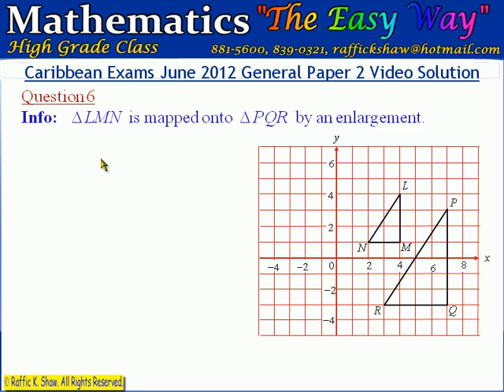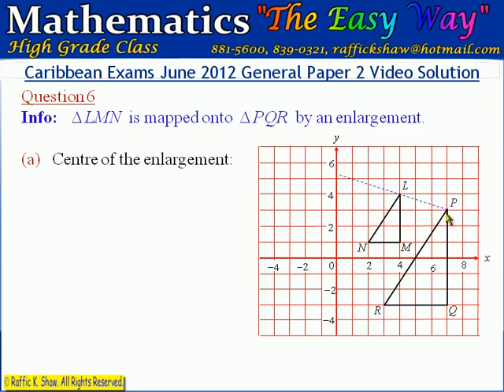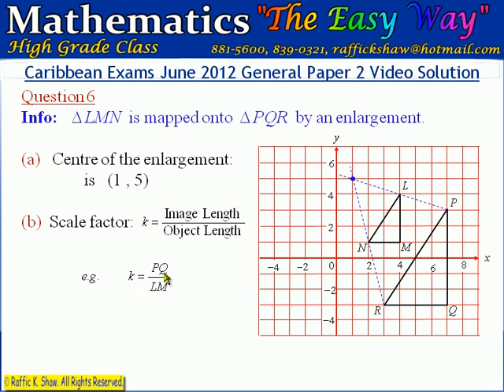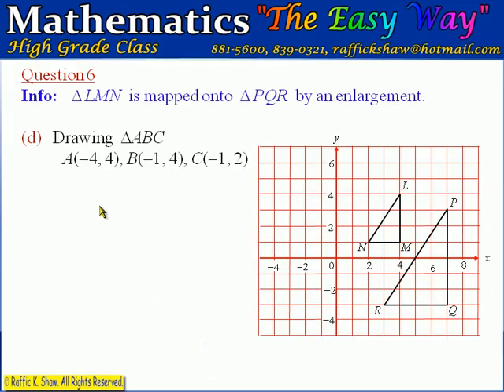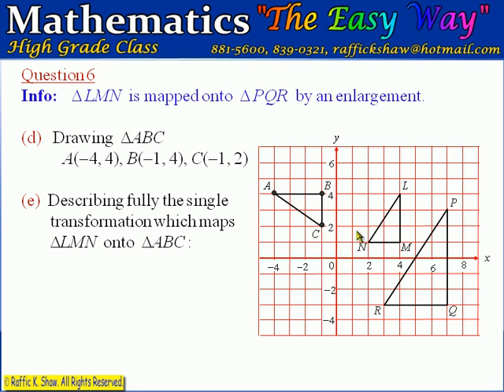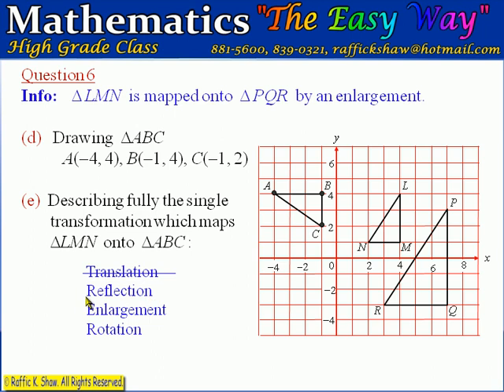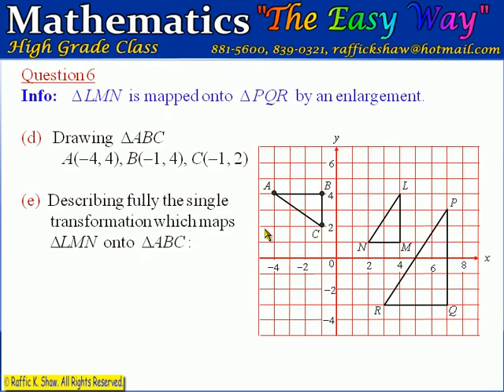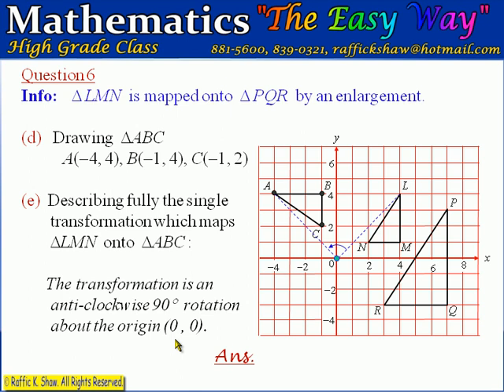Ques 6 Maths The Easy Way General June 2012